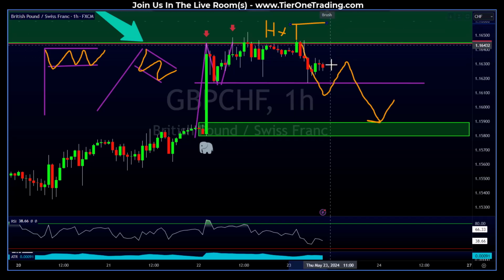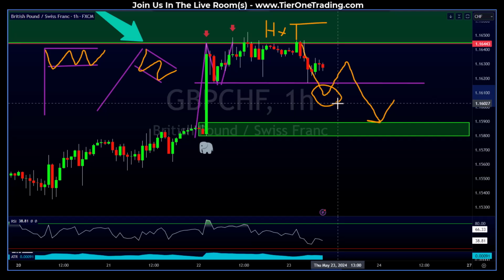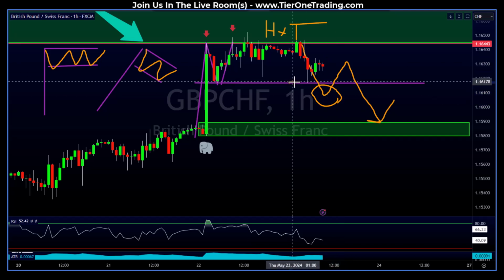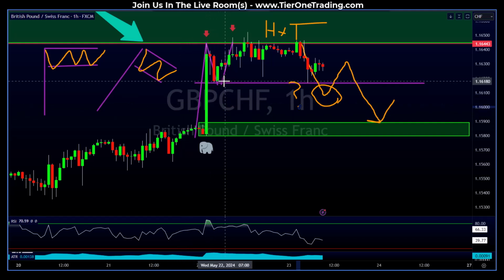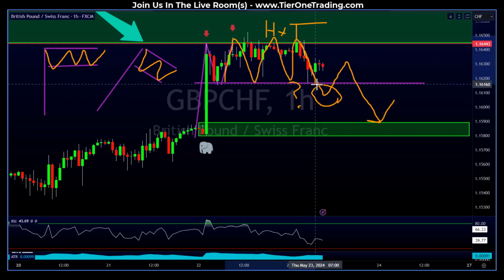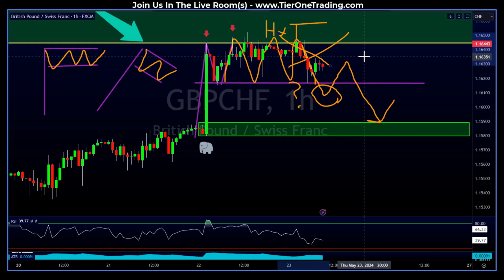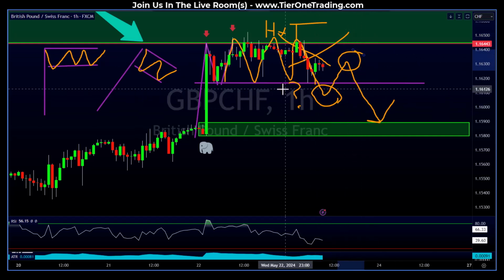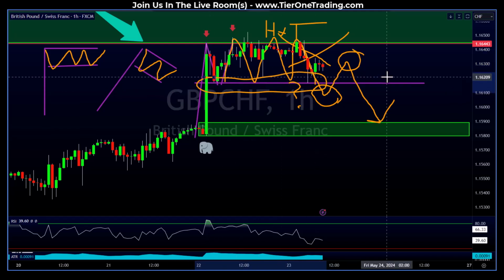TRADING FOR BEGINNERS - How To Overcome Fear In Trading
Fear is a MAJOR obstacle standing in the way of your profits. Here is a foolproof way to overcome it and become a consistently profitable trader.